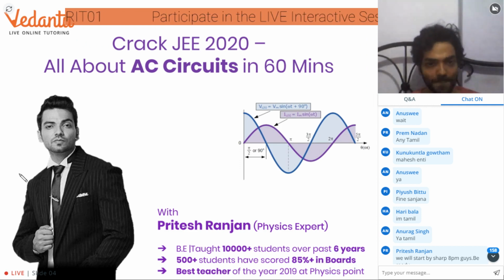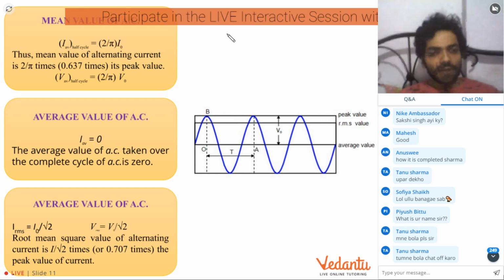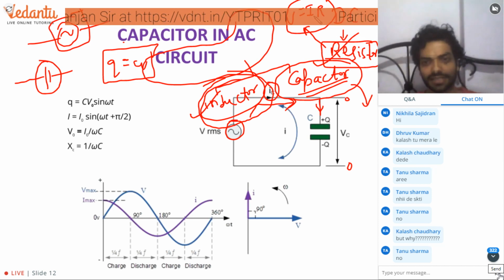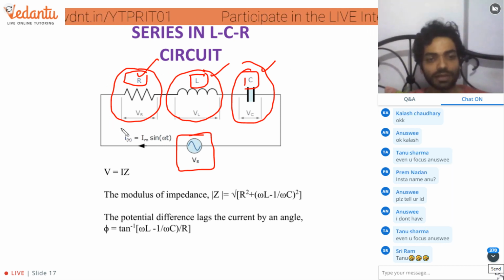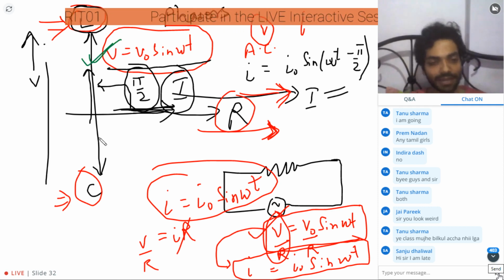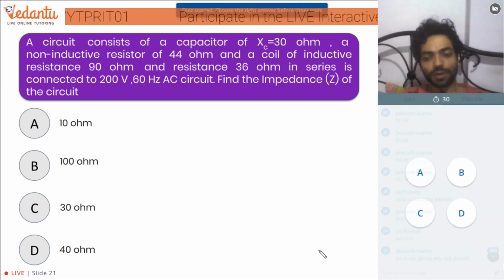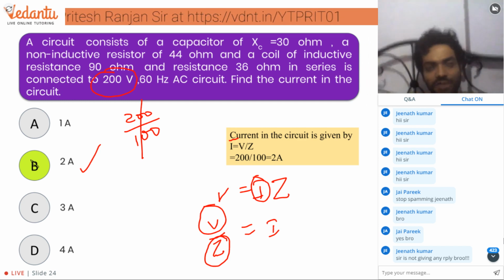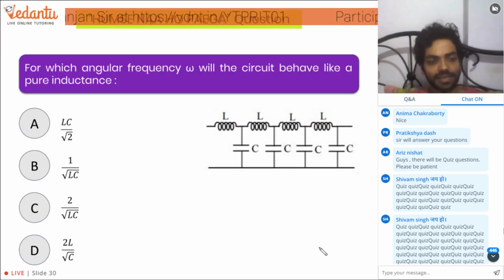Crack JEE 2020 - All About AC Circuits in 60 Mins | Vedantu JEE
Learn Series & Parallel Circuits, Difference between DC and AC Circuits & ✅ Visit Chapter-wise Courses for Preparation: ➡️

Watch our new session on Crack JEE 2020 - All About AC Circuits in 60 Mins.  Learn the complete details about Series & Parallel Circuits, Difference between DC and AC Circuits with Questions which is one of the most important topics of the JEE Mains & JEE Advanced Exam.  & Learn about the Frequently Asked Physics Questions in IIT-JEE.

Meet  Pritesh Ranjan Sir enlightens you with the Crack JEE 2020 - All About AC Circuits in 60 Mins in an effective way.

Our goal in this session of 'Crack JEE 2020 - All About AC Circuits in 60 Mins' is to introduce some of the important concepts Series & Parallel Circuits, Difference between DC and AC Circuits, Tips & Tricks to solve JEE Physics questions faster that may be helpful for students in clearing their doubts related to JEE Mains Exam.

Learn Tips & Tricks to solve IIT JEE Physics questions faster that will be helpful for you in clearing doubts related to IIT JEE Main and JEE Advanced topics Series & Parallel Circuits, Difference between DC and AC Circuits.

Several students and parents who had experienced the shortcomings of the traditional learning system, choose Vedantu as an option
 only to realize its effectiveness in delivering quality education.

Let’s make it 100% 👌 on the topic of Series & Parallel Circuits, Difference between DC and AC Circuits.

Vedantu is India's leading Online tutoring company which enables students to learn LIVE with some of India's best-curated teachers. Vedantu`s USP is its quality of teachers and the way of teaching. Vedantu is not like your regular coaching classes for JEE Mains & Advanced Exam Preparations.